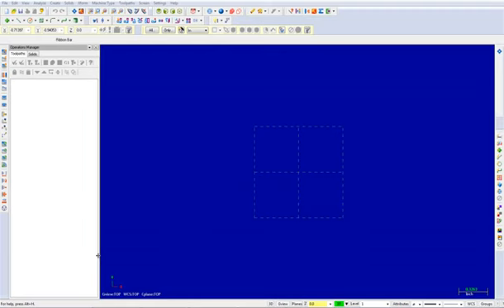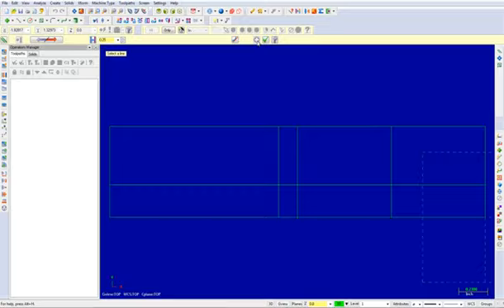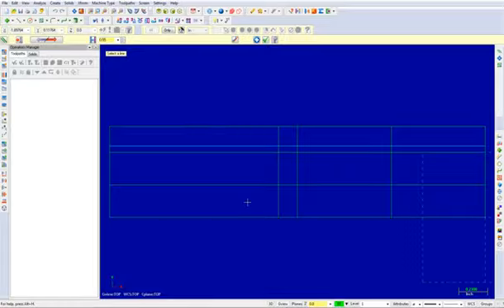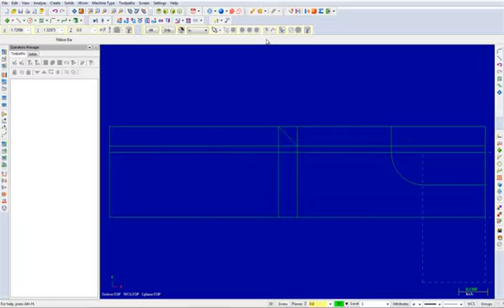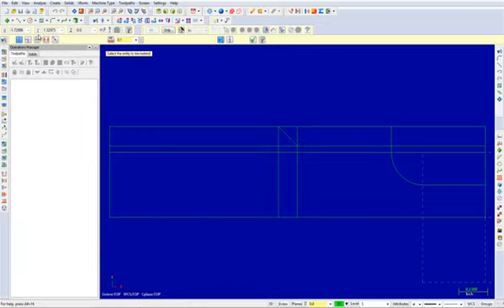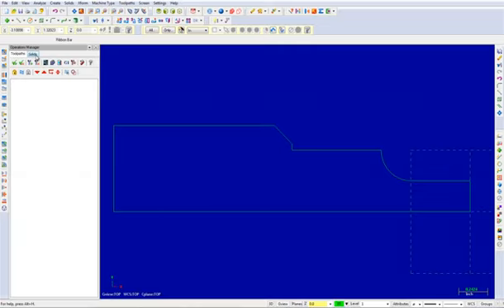1 Geometry Creation